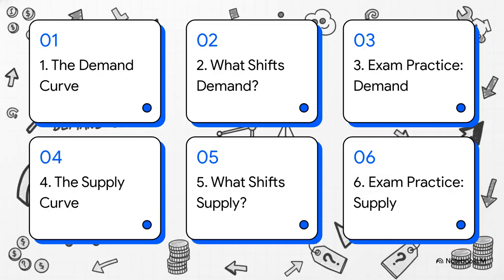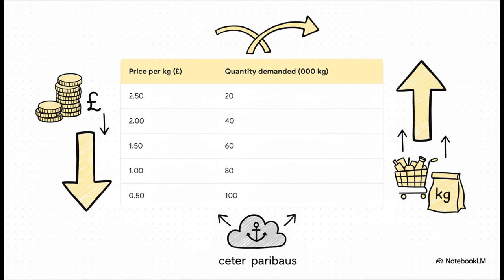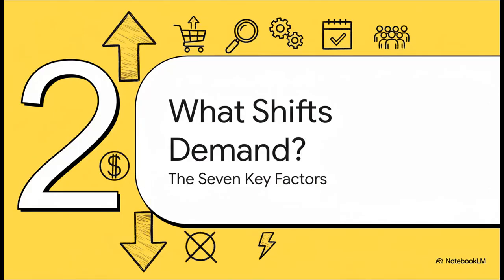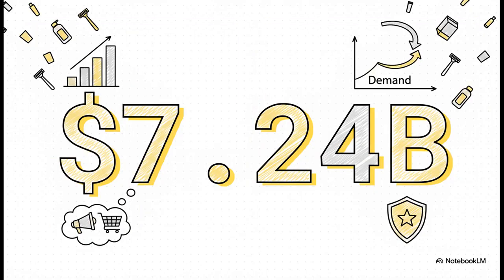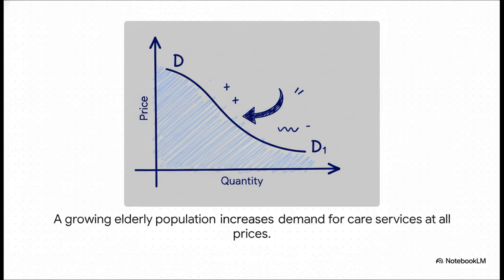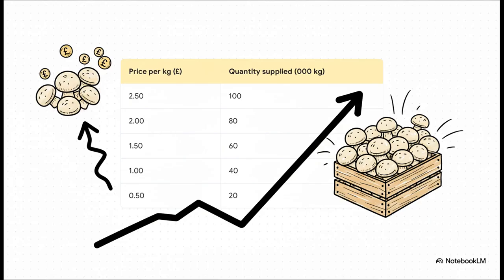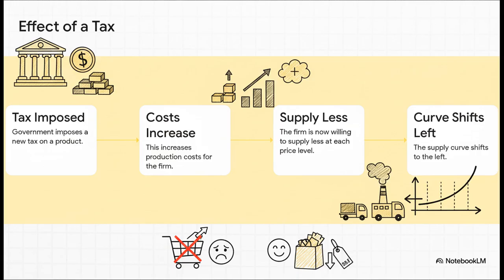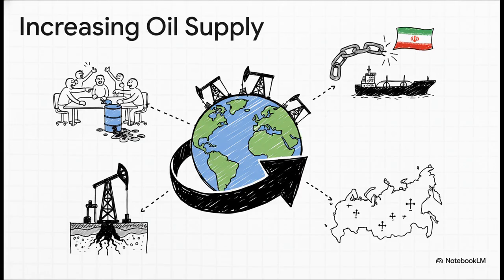1 Edexcel Business Demand & Supply